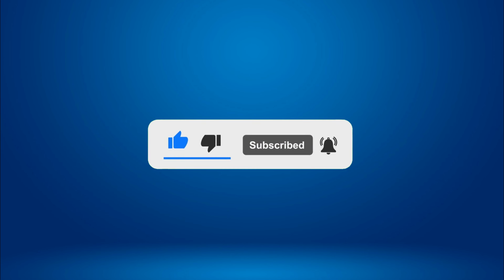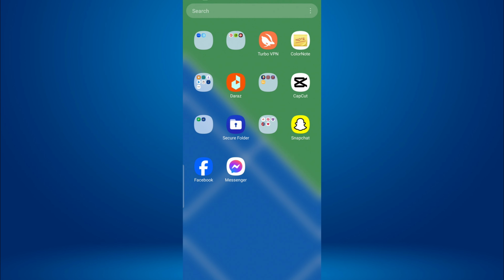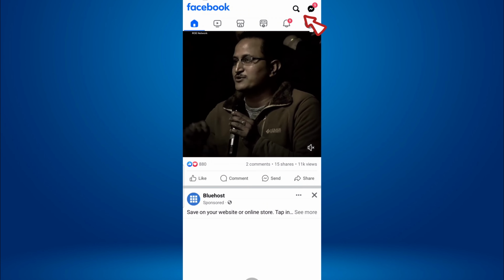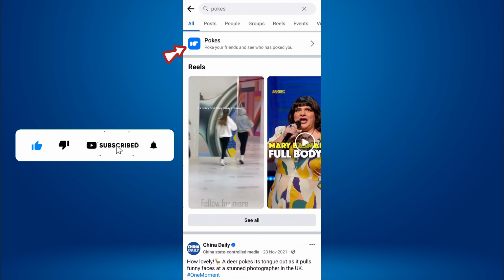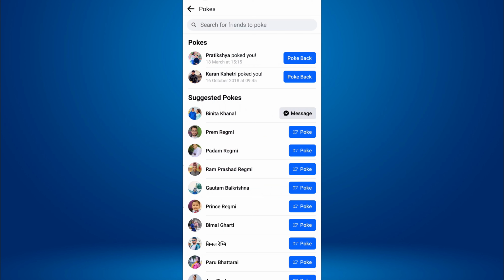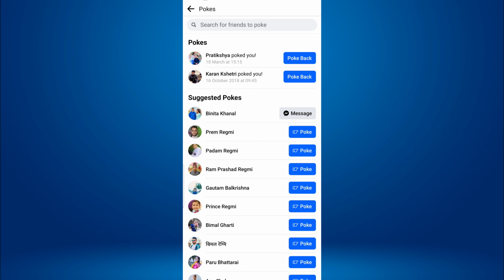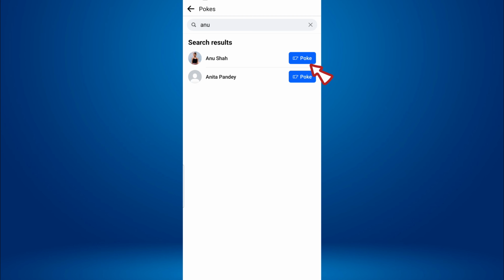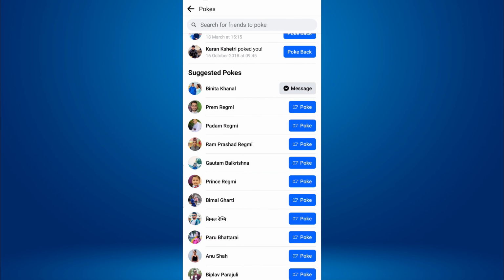How To Poke On Facebook | Pokes Someone In Facebook | Poke Back On Facebook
How To Poke On Facebook | Poke Someone In Facebook | Poke Back On Facebook

Do you want to poke someone in Facebook? You can poke your friend on Facebook with just a few simple steps.

In this short video tutorial, I will show you how to poke someone in Facebook. Just watch this video till the end.

Poking someone on Facebook is a feature that allows you to get the attention of your friends or someone in a playful or casual way.

When you poke someone, they'll receive a notification that you "poked" them.

🔶STEPS🔶
To poke someone on Facebook,
1. First, open the Facebook app on your mobile device or on your computer.
2. Tap the search bar at the top.
3. Type "Pokes" in the search bar and search.
4. At the top of the screen, tap on Pokes.
5. Facebook will display you two options, all the pokes you received recently and suggested pokes.
6. If you have received pokes from someone, you are allowed to "poke back" that friend.
7. To poke your friends on Facebook, find the friend's name from the suggested list or search for a specific person using the search bar.
8. Once you find the person you want to poke, tap the "Poke" button next to their name.

Once you've poked someone, they'll receive a notification informing them that you've poked them. They can choose to poke you back or ignore the poke altogether.

- - - - - - - Similar videos:- - - - - - - - -

This Video Includes:
○how to see who poked you on Facebook
○how do you poke someone on Facebook
○how to poke people on Facebook
○how to poke on Facebook lite
○how to remove poke on Facebook